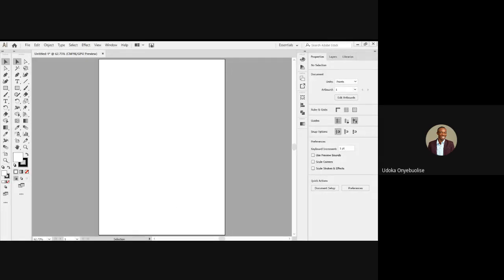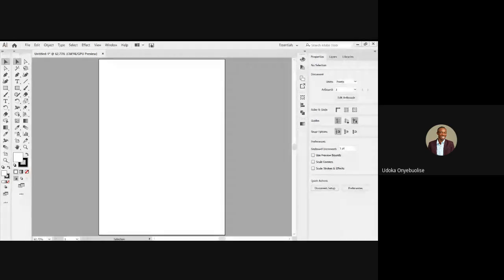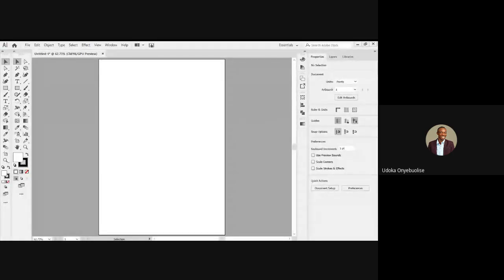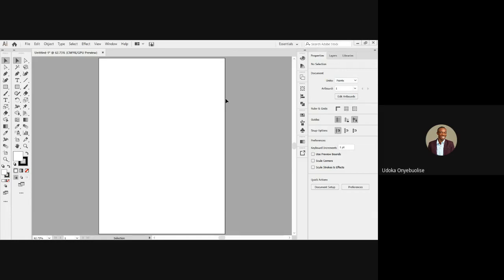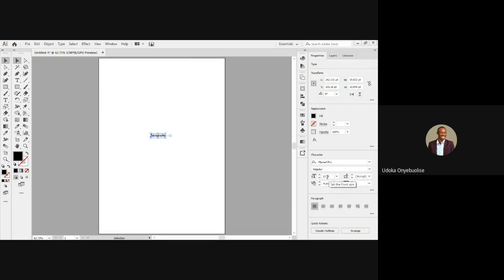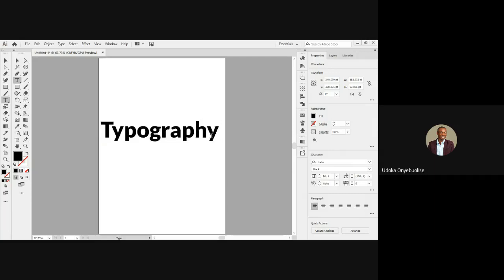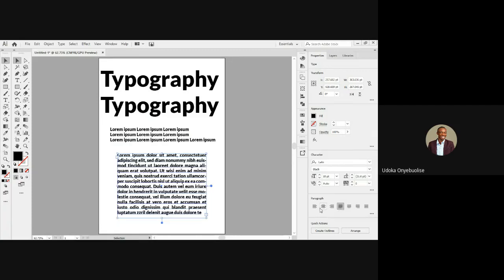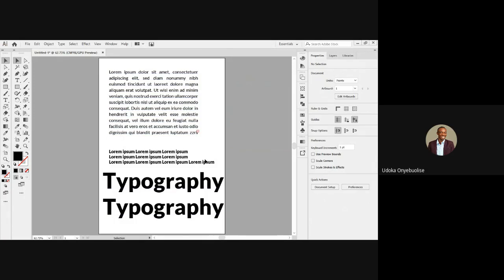Begining with photoshop Hierachy